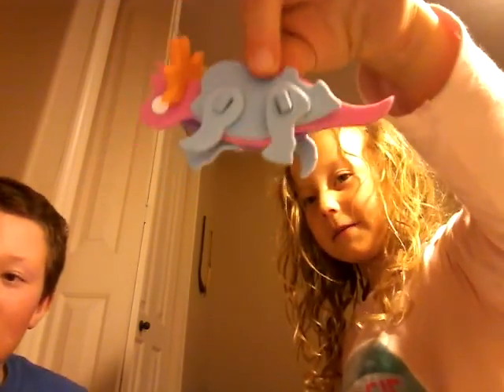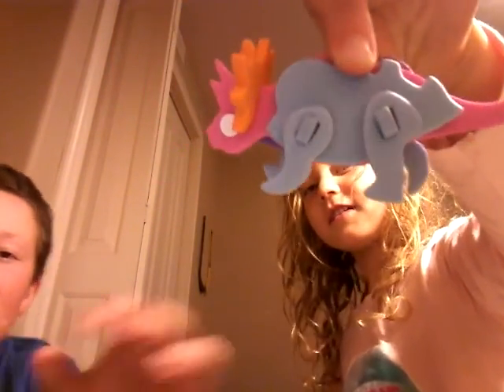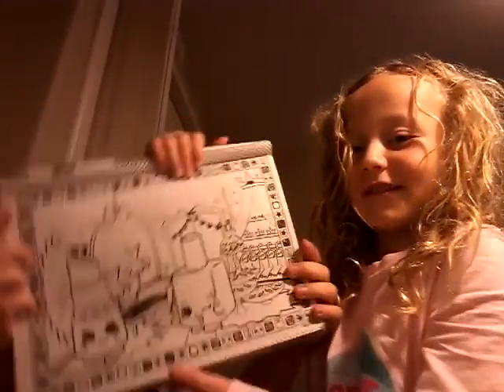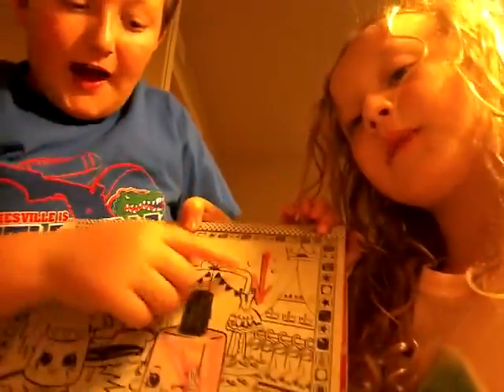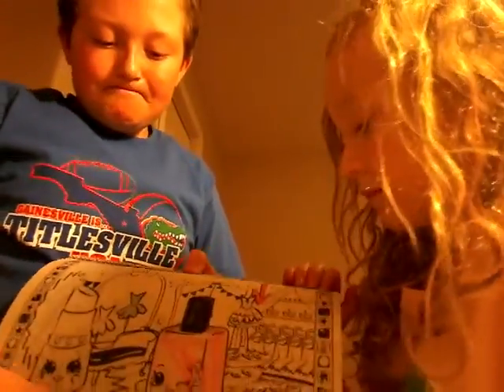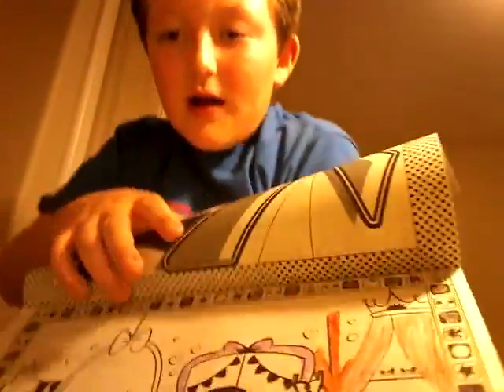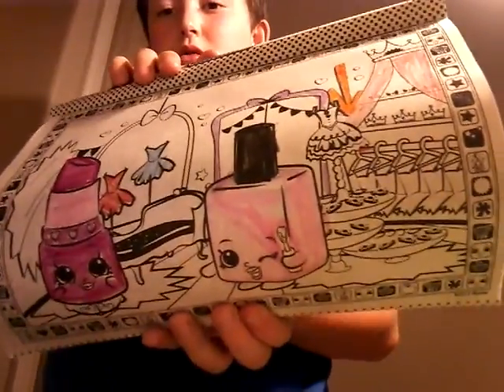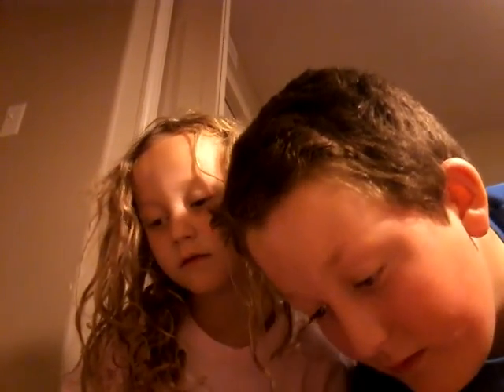Shopkins coloring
If we get 3 likes we will be doing a part 2